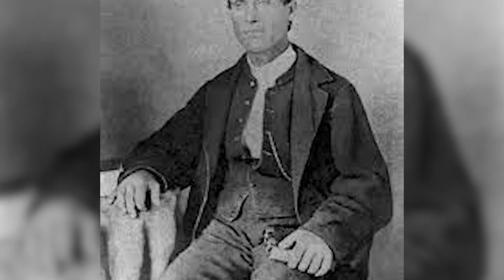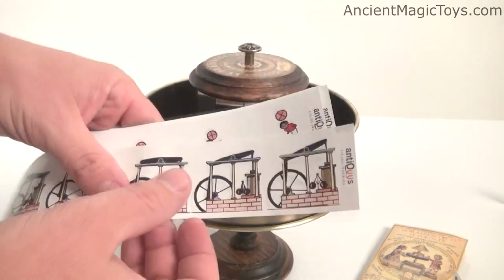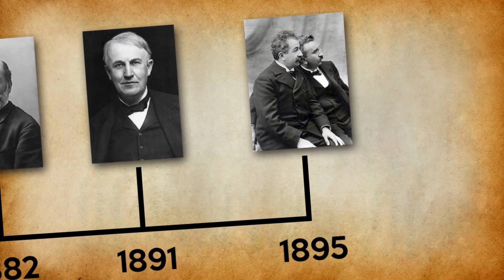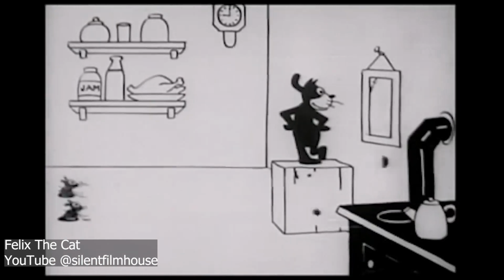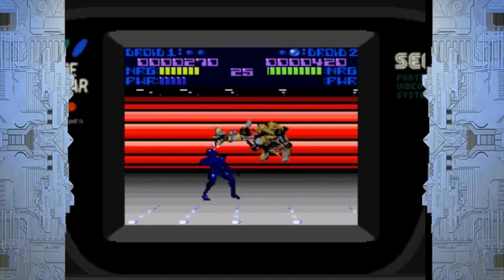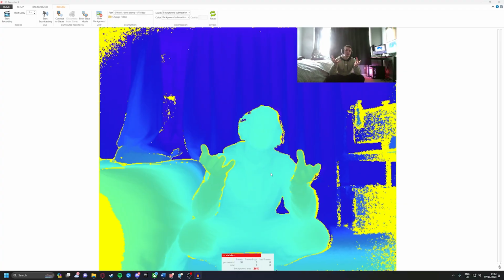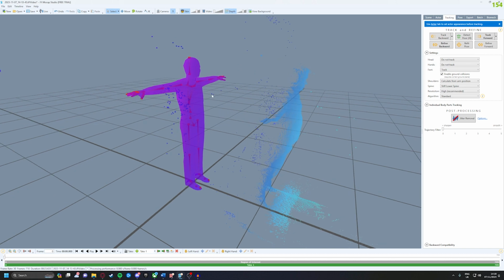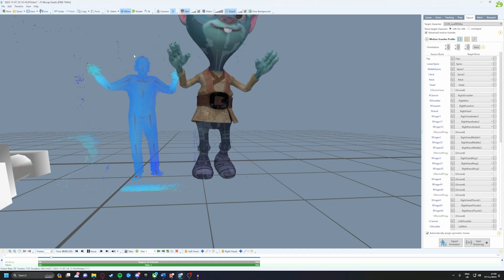Advanced Animation Assignment one